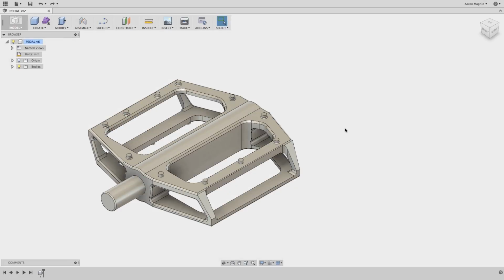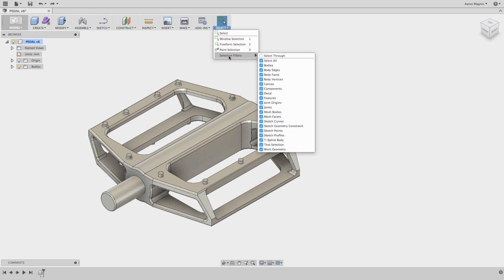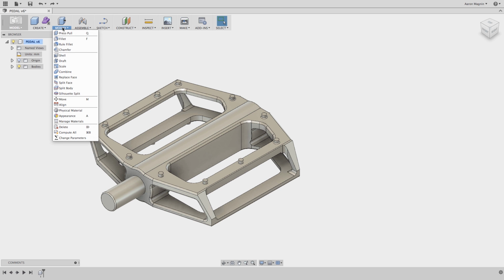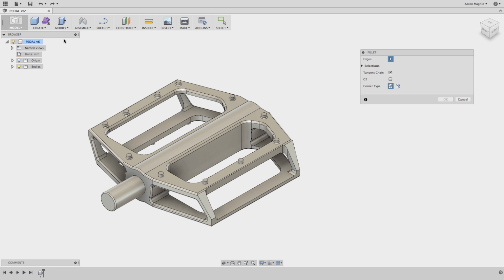Quick Tip: Change Selections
Knowing how to modify inputs can help users significantly. Watch this video to learn one way of doing this.